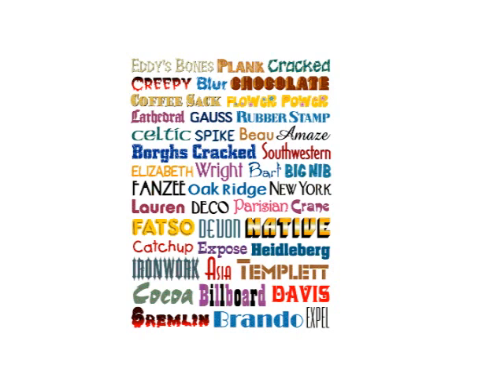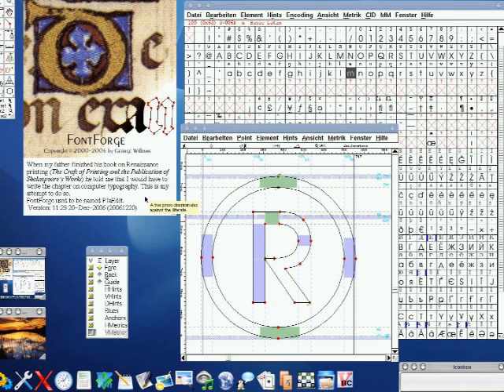Fonts - Google Code - FreindFeed - Freeline Report 3.21.08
Want to create your own font? Here's a new free tutorial that shows you how easy it is to create a customized and unique font. It even has a link to a free font making program for Mac or Linux called Font Forge.

Want to better manage the time you spend online? Here are five free tools that will help you track and more effectively manage the time you spend browsing the web.

Want to learn to program? Google has a series of coding tutorials, all completely free and available to everyone online.

FriendFeed, one of the many social bookmarking sites, has added a powerful search engine to its front page. Now you can search through all the posts, or comments from anyone's feed in seconds.